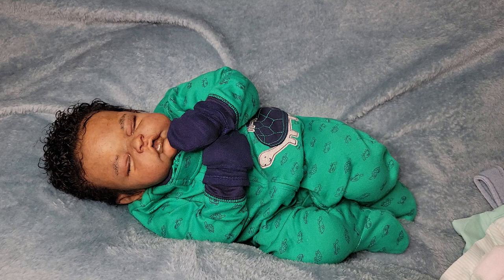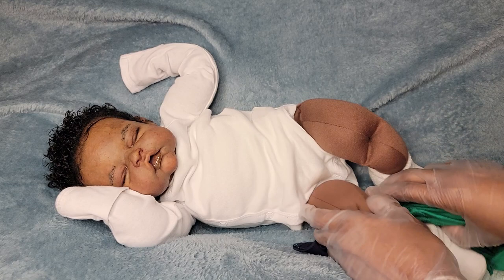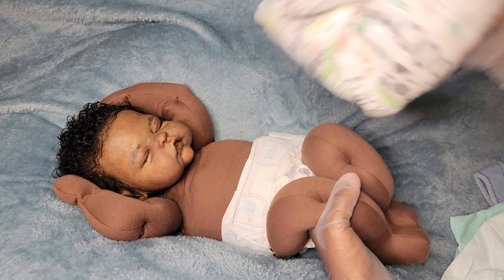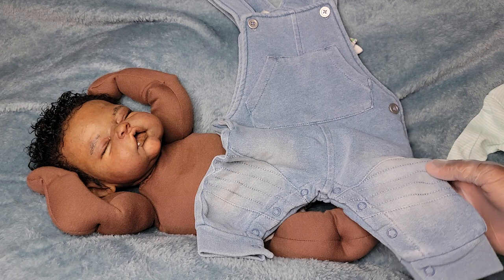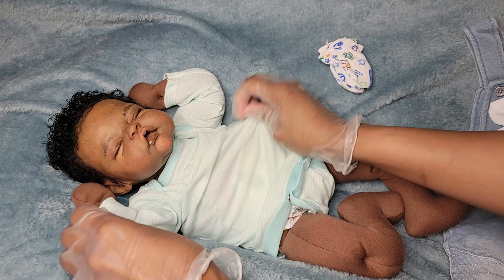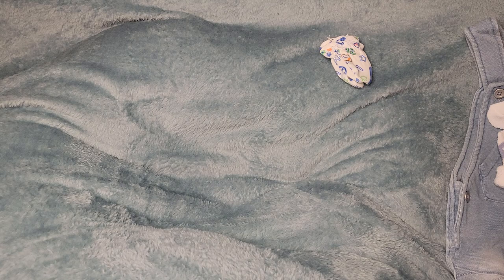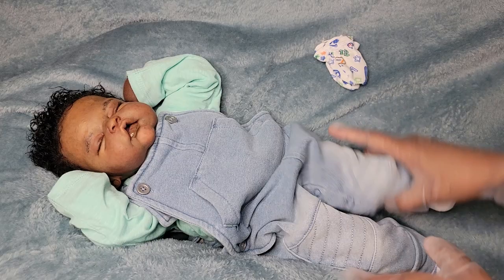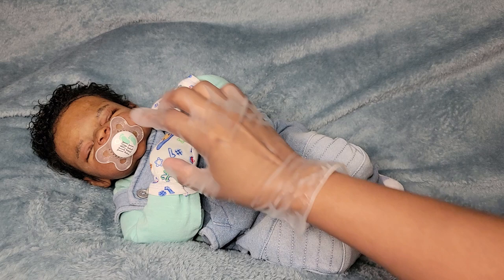Hello Everyone, Changing Cuddle Baby Isaiah. Scout silicone head by Jennifer Sussman-Price